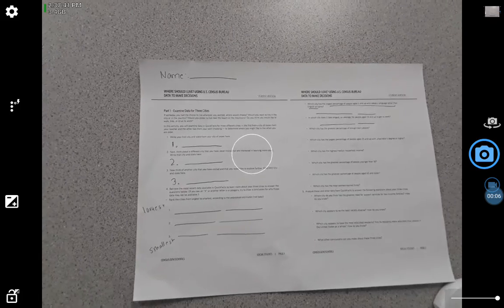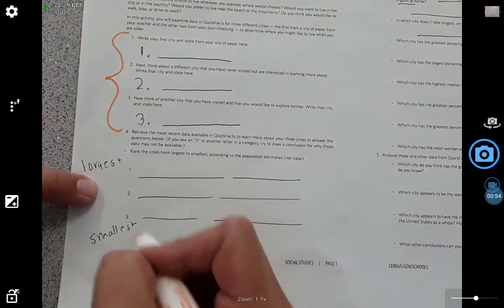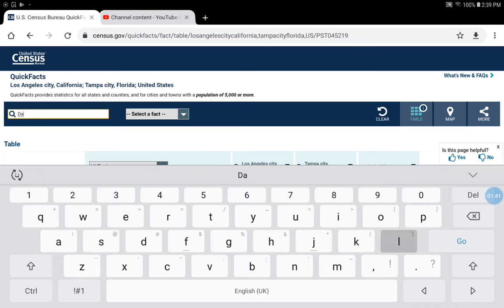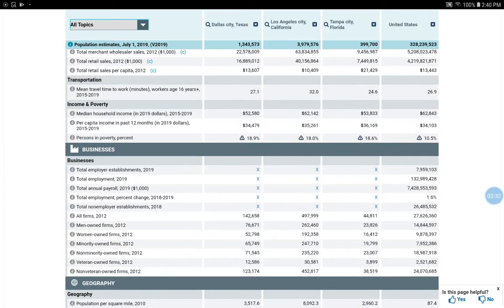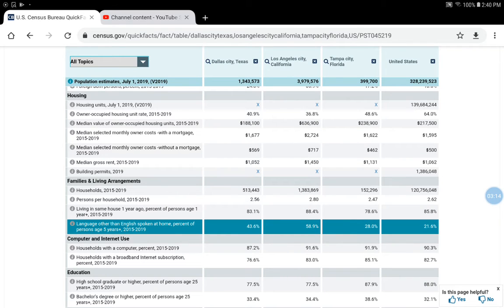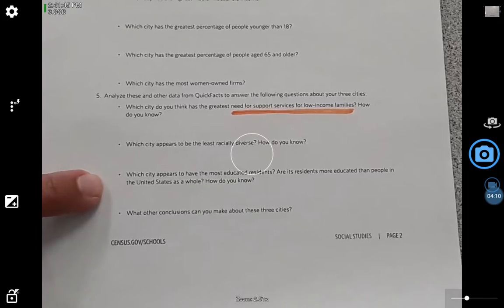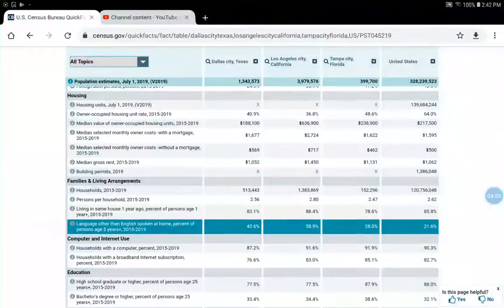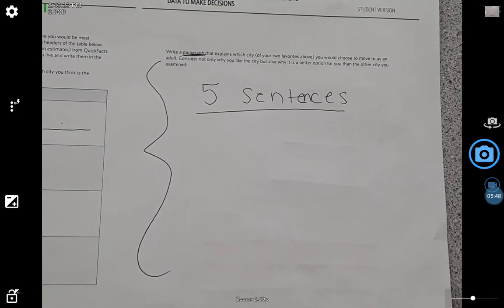Census Project Instructions